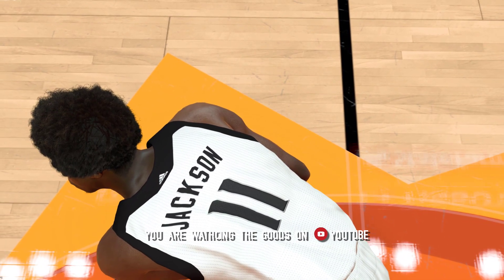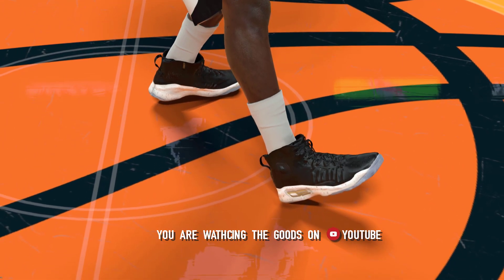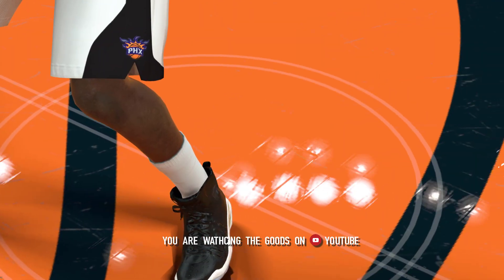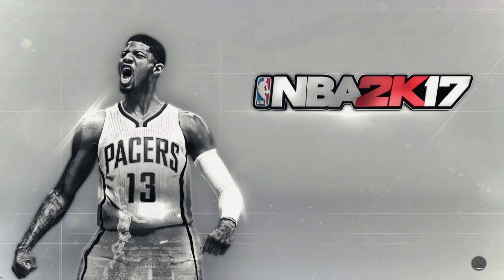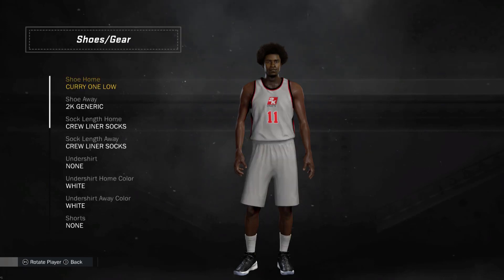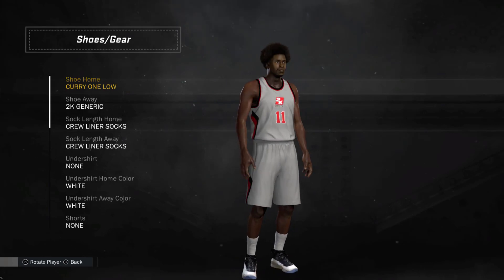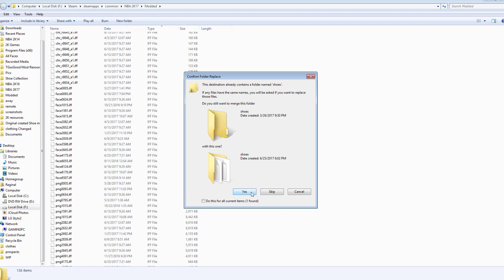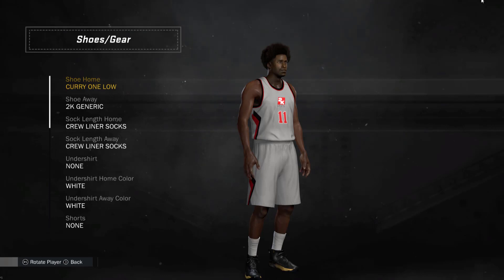Shoe Vault: Steph Curry 4 "Away" Download and Tutorial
Tutorial @7:20

Here is the release of the Steph Curry 4 "Away"  for NBA 2K17.